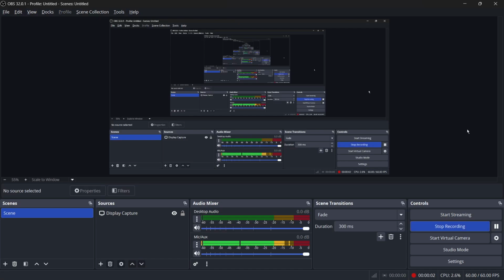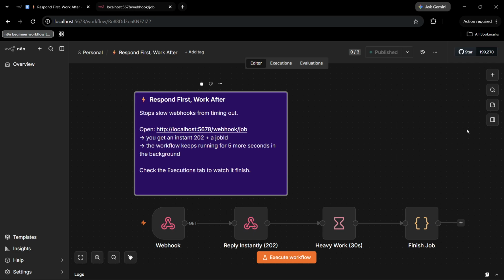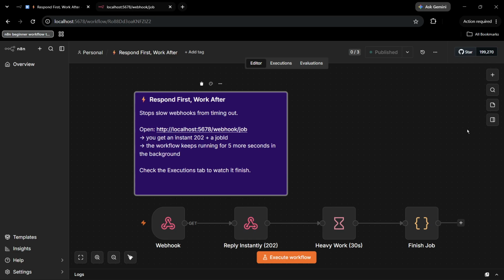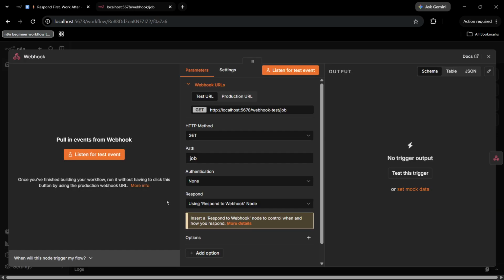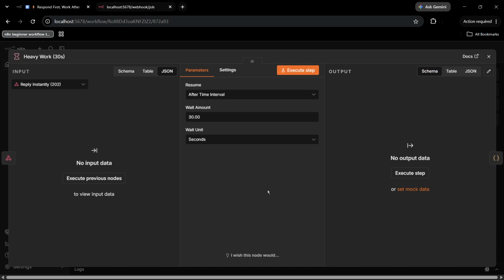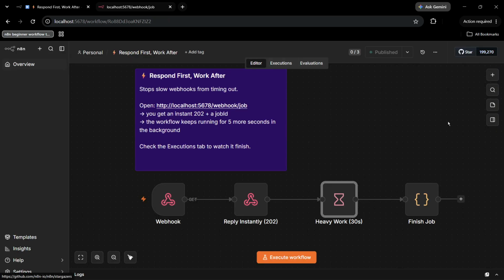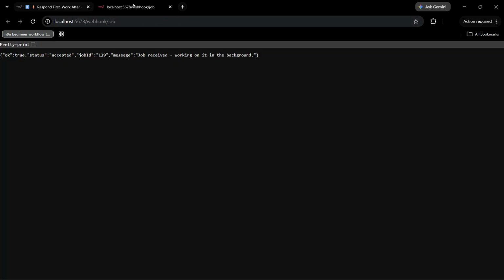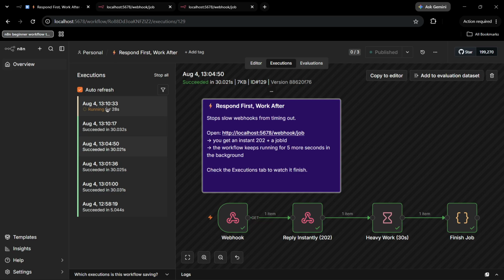How To Prevent Webhook Timeouts In n8n: Stop 504 Errors & Crashes! (2026)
Welcome back to another critical troubleshooting episode in our massive n8n workflow automation series! There is nothing worse than building a brilliant, complex automation only to have the external app triggering it throw a massive "504 Gateway Timeout" error! This happens because apps like Stripe, Shopify, or custom APIs expect a response within a few seconds, but your n8n workflow is taking too long to process the data. In this fully updated 2026 comprehensive tech tutorial, we are going to show you exactly how to prevent webhook timeouts in n8n, master asynchronous processing, and fix those dreaded 504 errors forever!

In the first section of this complete video guide, we will tackle the root cause of the problem: The Webhook Node Settings. We will walk you through a live, heavy-processing workflow that is failing. You will learn how to open your trigger node and change the "Respond" setting from "When Last Node Finishes" to "Immediately." We will explain the architectural difference this makes—showing you how n8n can instantly return a "200 OK" success message back to the sending application in milliseconds, satisfying the timeout requirement, while the rest of your heavy automation continues running in the background!

Next, we take a deep dive into advanced response control using the "Respond to Webhook" node! What if you need to send custom data back to the triggering app, but the processing still takes a long time? We will show you how to drop the Respond to Webhook node onto your canvas. You will learn how to decouple your response logic, allowing you to quickly acknowledge receipt of the data, send a custom JSON payload back to the external service, and then safely hand off the heavy lifting to downstream nodes or sub-workflows without keeping the HTTP connection open!

Moving into the second half of our tutorial, we will explore the ultimate enterprise solution: The Queue/Worker Architecture. If you are processing thousands of incoming webhooks per minute, changing a setting isn't enough! We will show you how to use RabbitMQ, Redis, or n8n's native Data Tables to instantly catch incoming webhook payloads, dump them into a queue, and disconnect. Then, a separate background workflow will pick up those tasks at a safe speed, guaranteeing zero timeouts and preventing your self-hosted server from crashing under heavy load!

Mastering how to handle incoming webhooks, control HTTP responses, and prevent timeouts is the ultimate key to building robust, enterprise-grade APIs and automation pipelines in n8n!

Thank you so much for tuning in to this complete n8n webhook troubleshooting tutorial! If this 2026 tech guide helped you fix a 504 Gateway Timeout today, please make sure to smash that like button and share this video with a fellow developer or operations manager who integrates with strict APIs!